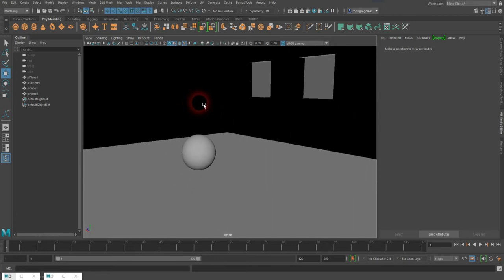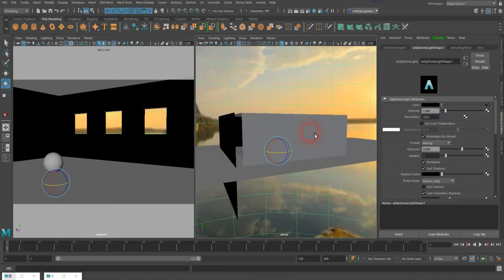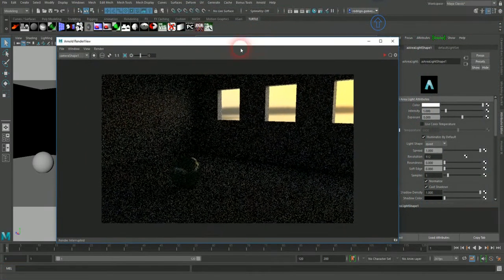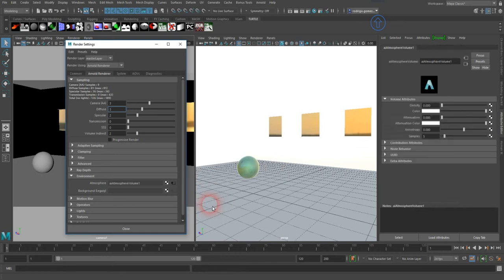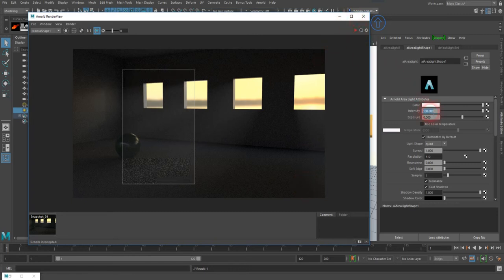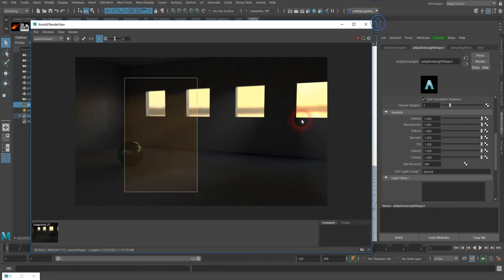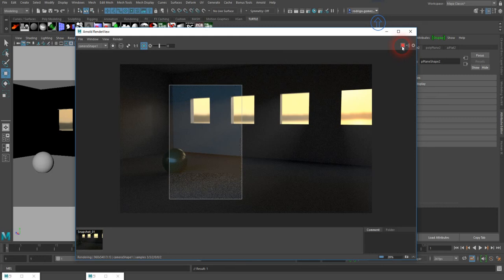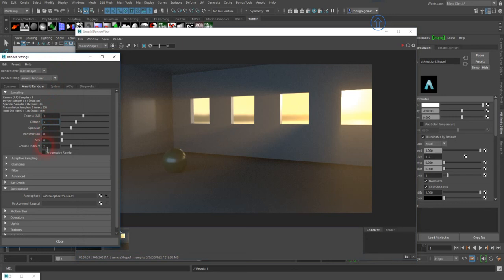T 04 Arnold Volumetric Fog